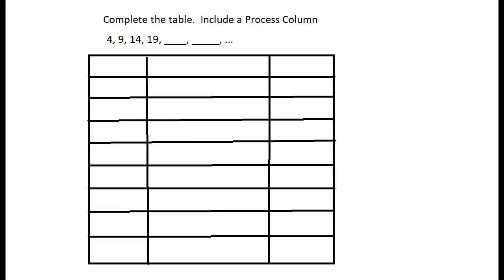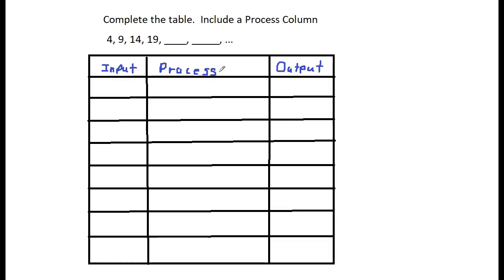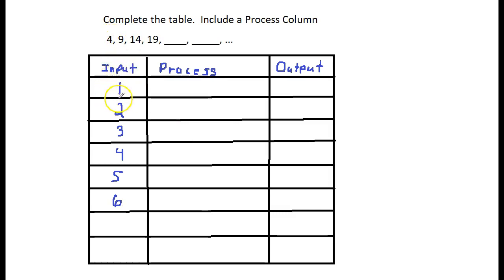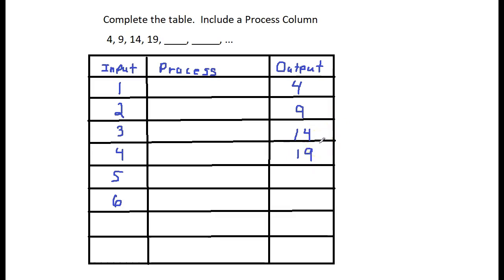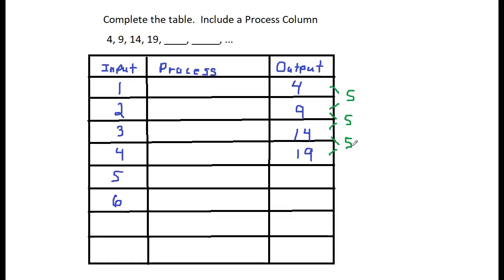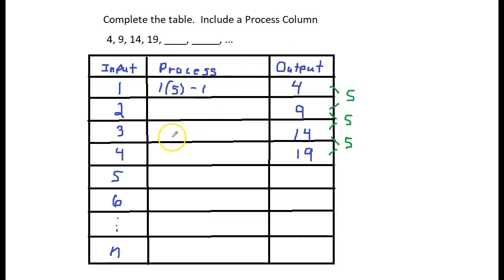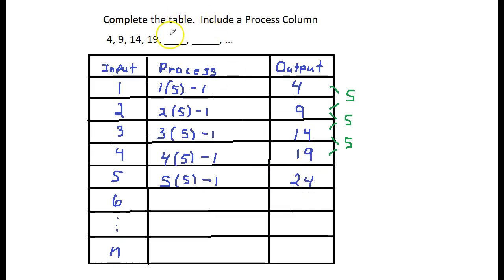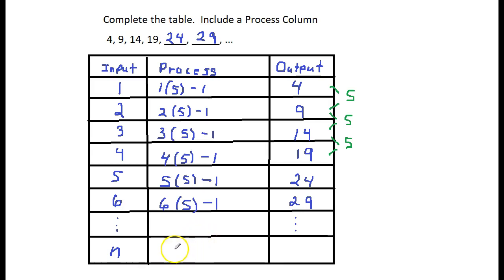Write an expression by Completing the table. Include a Proc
Complete the table.  Include a Process Column. Write an expression.